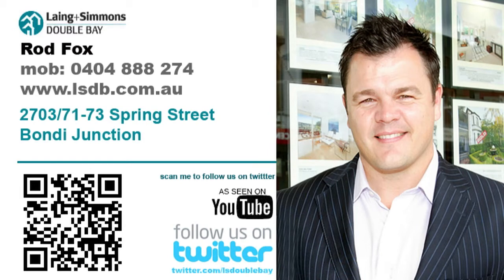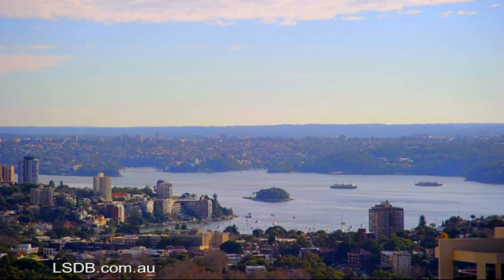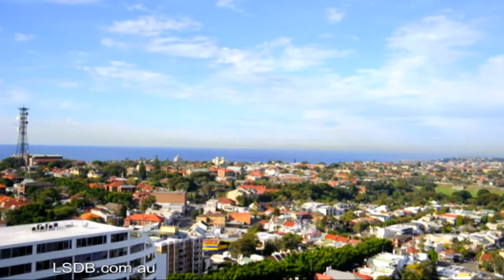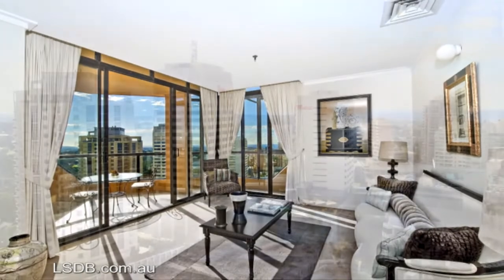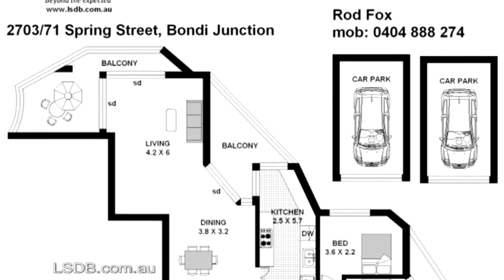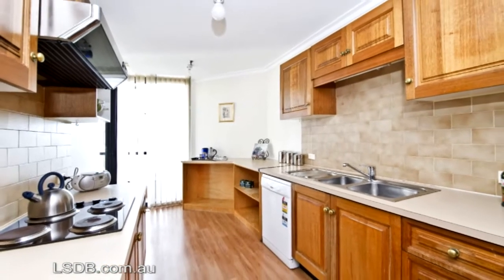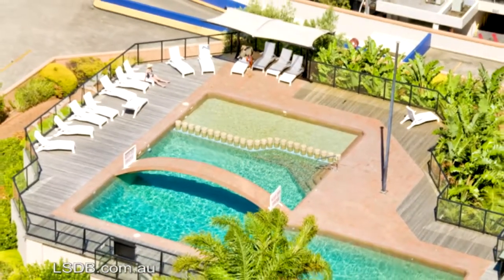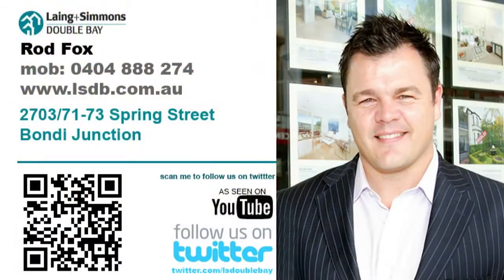SOLD 2703/71-73 Spring Street, Bondi Junction - Rod Fox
Harbour Court resort lifestyle + 270º views
Offering views from every room, this spacious sub penthouse's
panorama includes the Harbour all the way to Manly & across
nearby Queens Park to the brilliant blue Ocean & Botany Bay.

Perfect for downsizers or family living, this quiet private retreat
soars high above the shopping centre. East wing positioned in
elite Eastgate Gardens Harbour Court, it's a dream opportunity!

+ Level access via lift to dble sec parking, lobby, resort facilities
+ Huge piazza garden, pool, sauna, tennis courts, jogging track
+ 3 double bedrms, 2 travertine bathrms, master with ensuite
+ 3 private balconies, large open living/dining, galley kitchen
+ Large areas of glass, ducted air con, ample built ins, int ldry
+ Approx 156sqm, 24 hr security, right at shops/cafes/transport

Strata: $2390.63pq
Council: $184.25pq
Water: $128.15pq